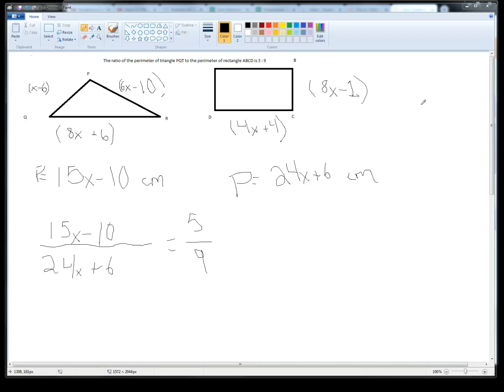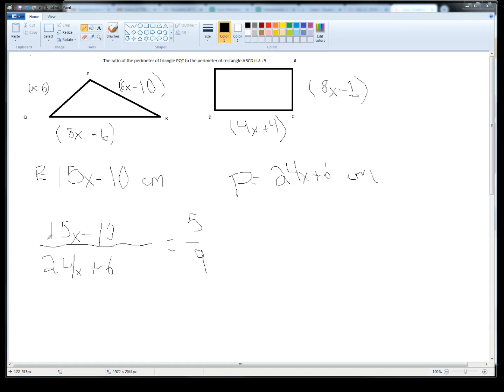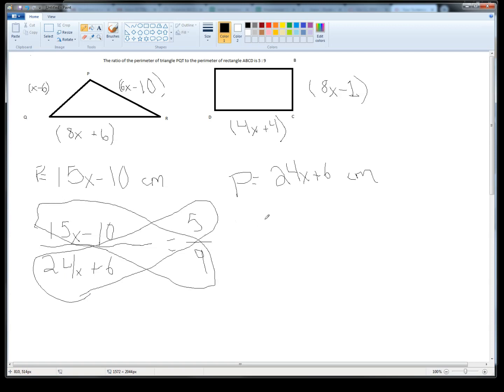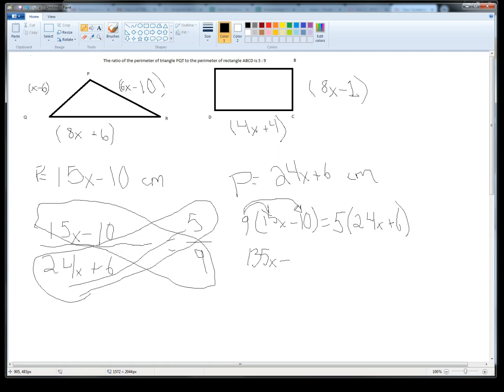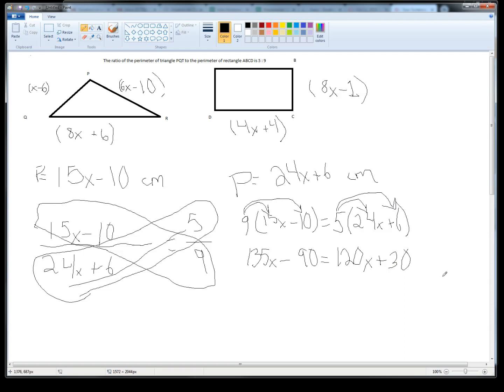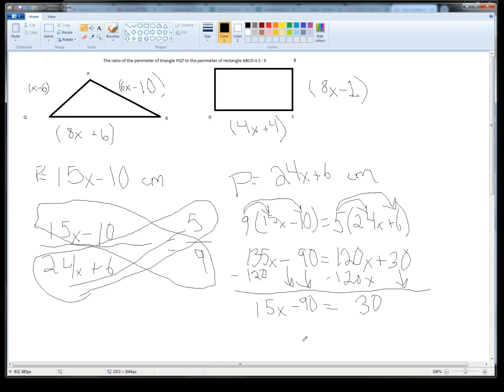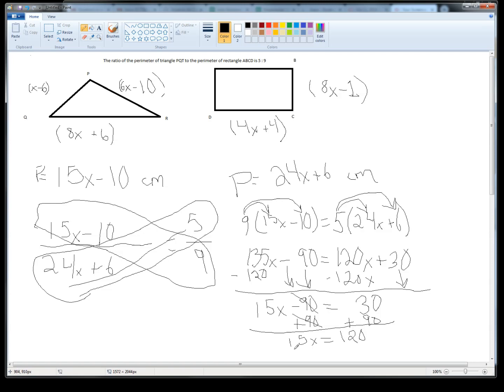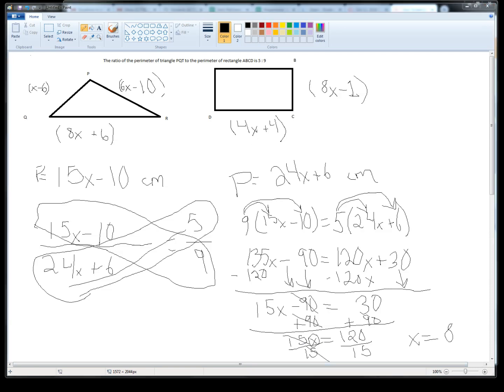Equations in One Variable - Part 5 b